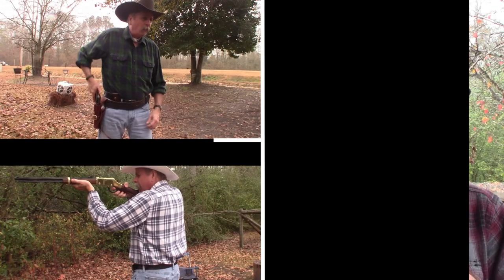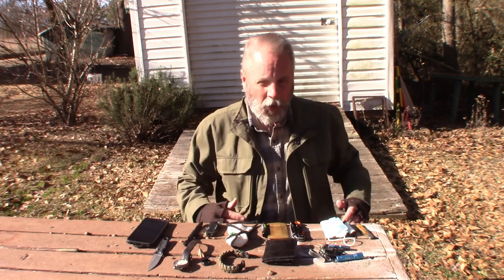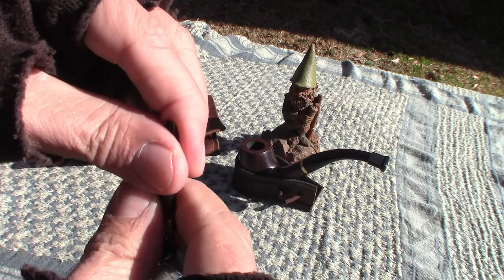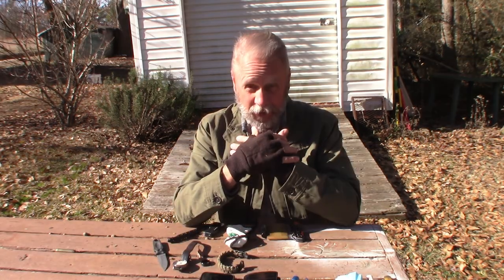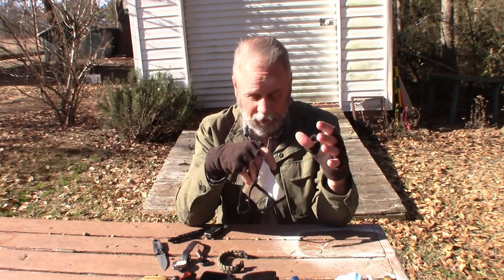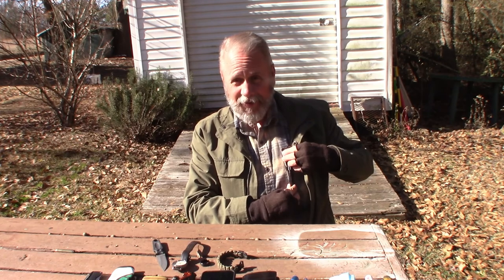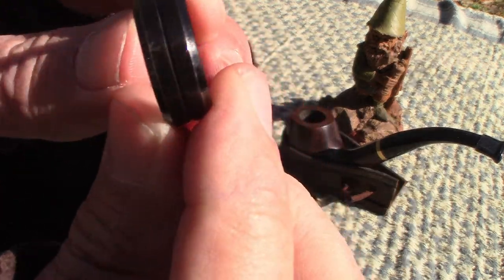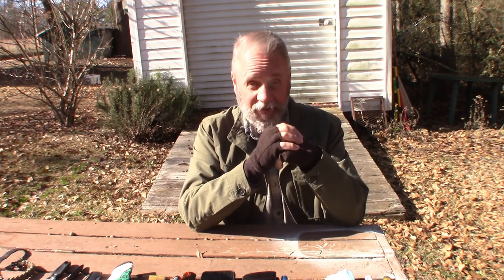EDC Pocket Dump: 2021 Winter Edition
It has been a year since I updated my EDC and a few things have changed for this 2021 Winter Edition.